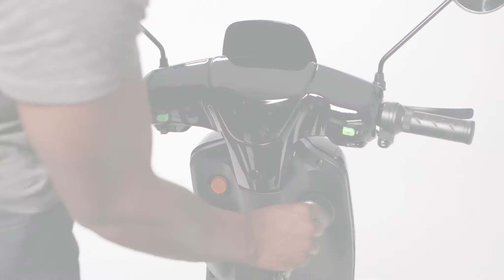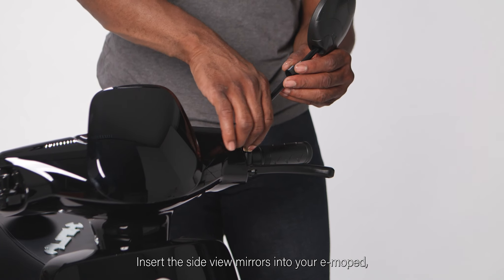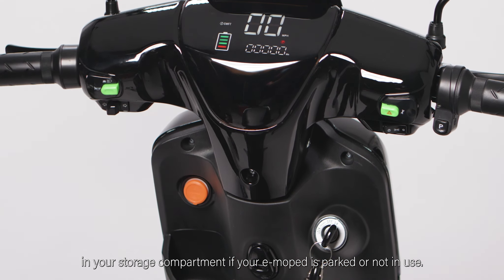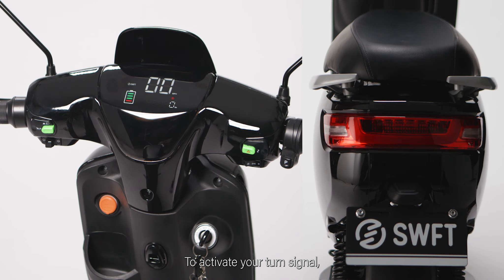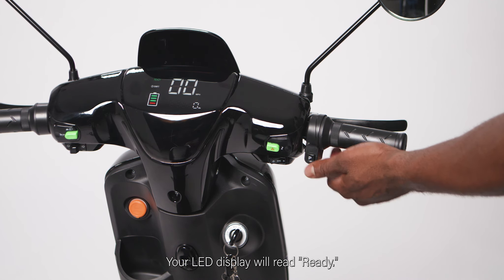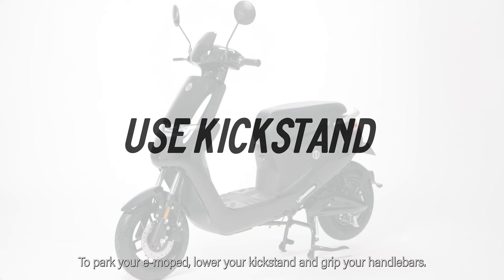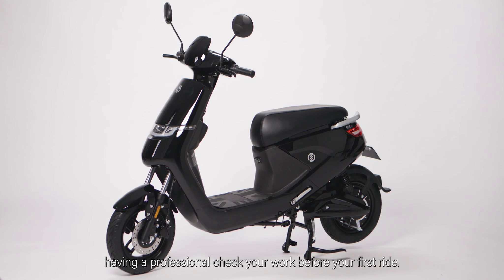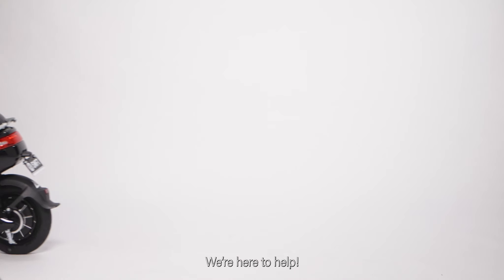SWFT Maxx E-moped Full Assembly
Timestamps:
0:07 OPEN STORAGE COMPARTMENT
0:28 ATTACH MIRRORS
0:54 TURN ON AND OFF
1:16 GENERAL FUNCTIONS
2:36 INFLATE TIRES

Still have questions?